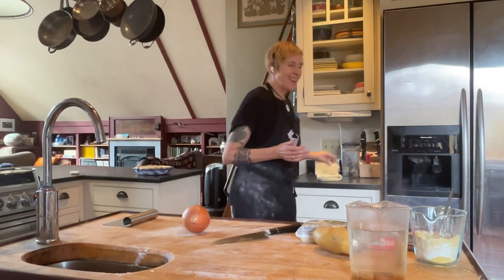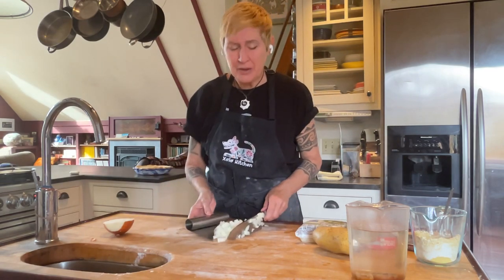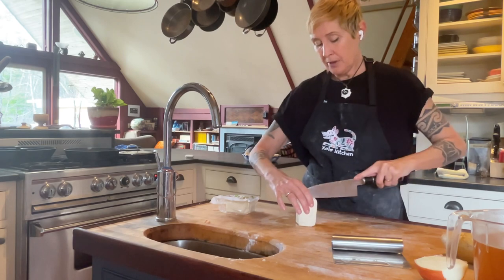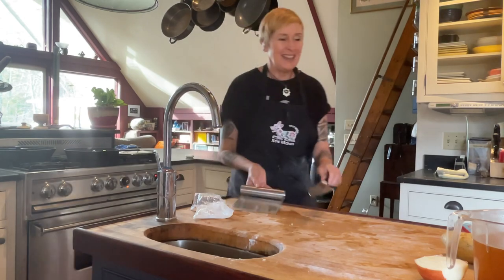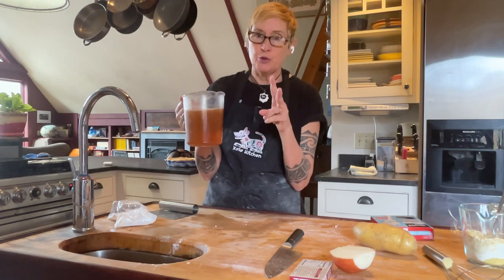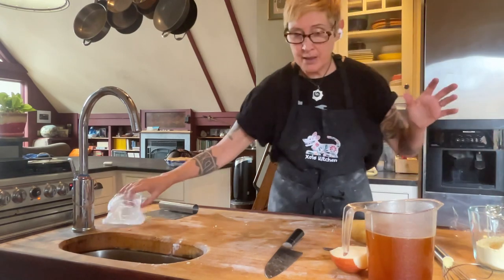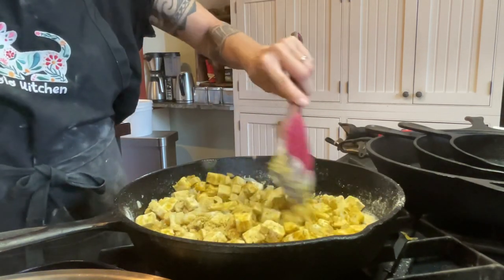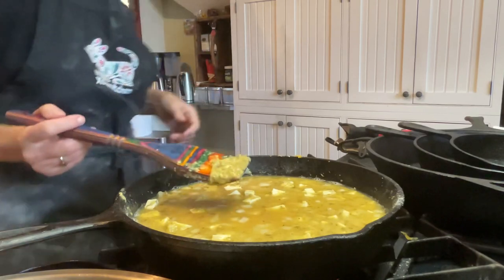Part 2 of Mimi’s Famous Un-Chicken Pot Pie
This is where we make the filling for the pot pie.
You will need:
A well seasoned cast iron pan or a non-stick pan
Sharp Knife
Ingredients:
2 Tablespoons olive oil
1/2 medium onion
1 cup diced potato
1 package (14 ounces) extra-firm tofu (drained)
Or/ 1 package Tofurky Chicken chunks
2 cups frozen mixed vegetables
1/2 cup flour
1/2 cup nutritional yeast
3 cups vegetable broth
1 tablespoon poultry seasoning (Bell’s)